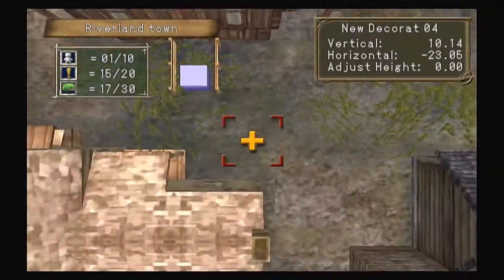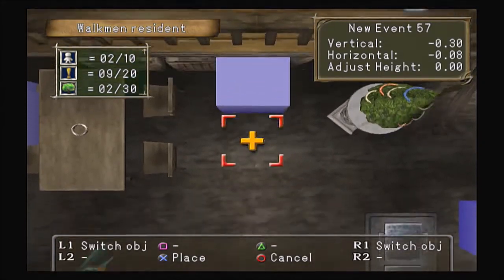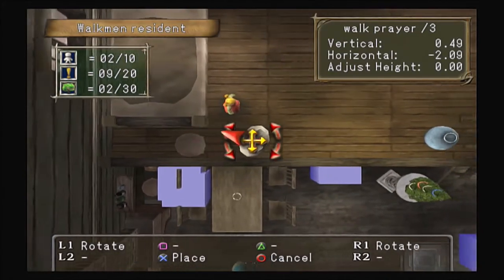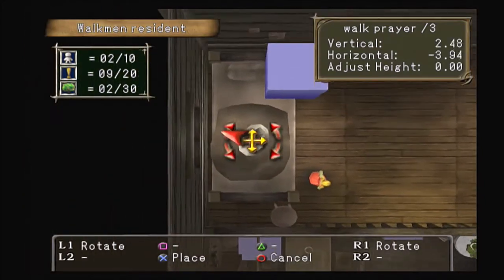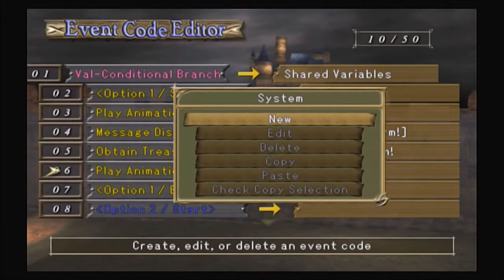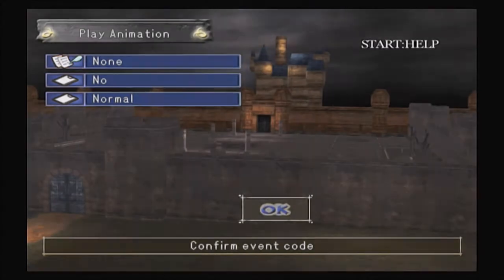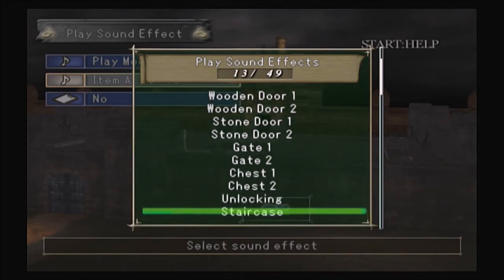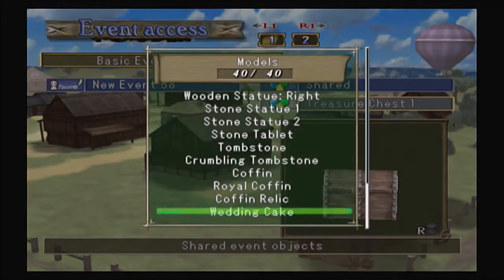(Building) RPG Maker III - Working on my bootleg project #1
RPG Maker work in progress Part 1.

This series will be on going. I'll be detailing how I'm making my project & informing what I've learned on the off chance it helps someone else utilize the game's tools. Hopefully we can have fun with this along the way.

Peace & love, dueces - ITOwl